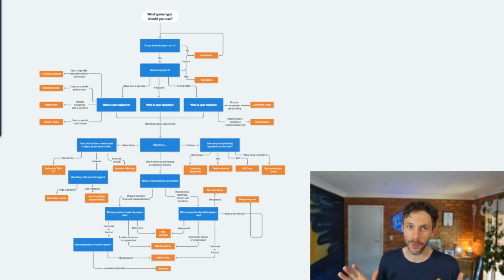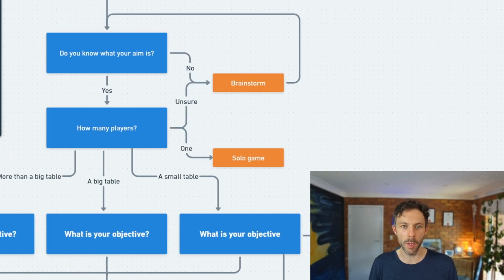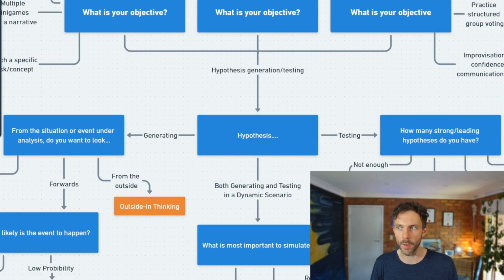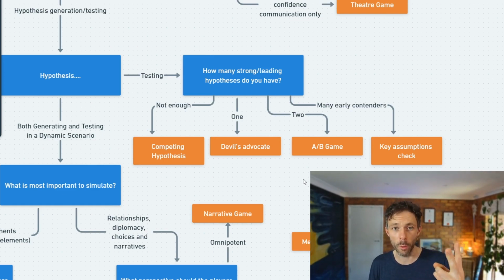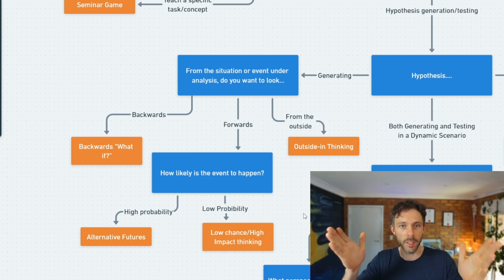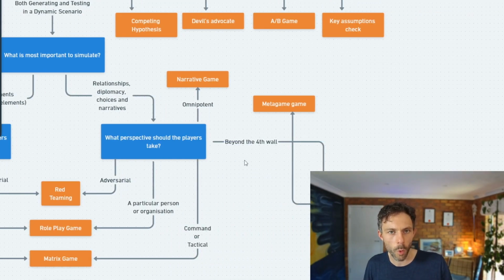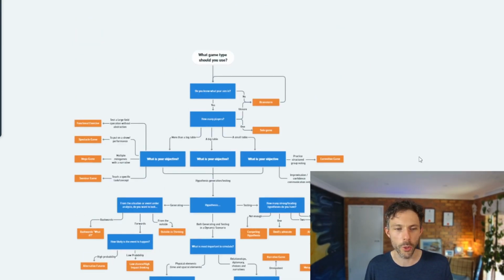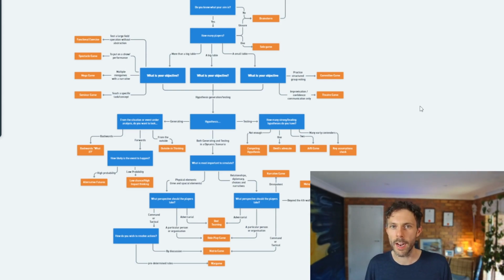What is the Best Tabletop Exercise Game?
The importance of selecting an appropriate game type for training sessions, outlining a structured approach for decision-making based on different objectives and player scenarios.

🔗 LINKS:
- Free Starter Kit: Begin your design journey with our comprehensive guidebook
- Documents and SOP Library: Enhance your game facilitation with our curated tools
- Transform Your Profile: Reinvent your CV or LinkedIn with our unique RPG Character Sheet guide

The Long Game Project aims to improve decision making, strategy and leadership using tabletop exercises and scenarios. In 2023, we designed over 130 scenarios for organisations with a combined marketcap of $3.4 Billion, and our services achieved a Net Promotor Score of 74.9

⌚️Timestamps:

00:00 Introduction to Game Type Selection
00:58 Factors to Consider in Game Selection
02:40 Hypothesis Testing and Generation Games
06:51 Simulation Games

wargaming, tabletop exercising, ttrpg, strategy, decision making, leadership